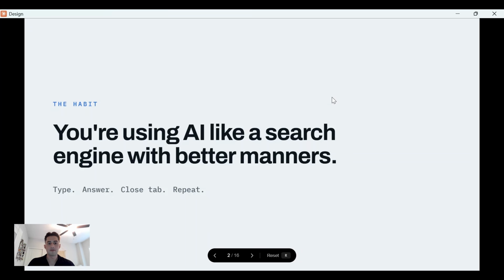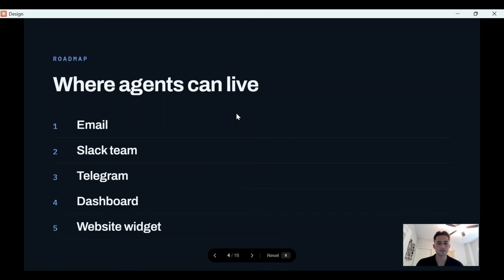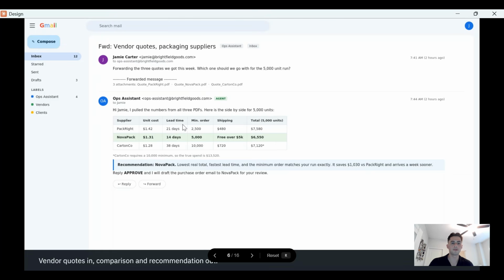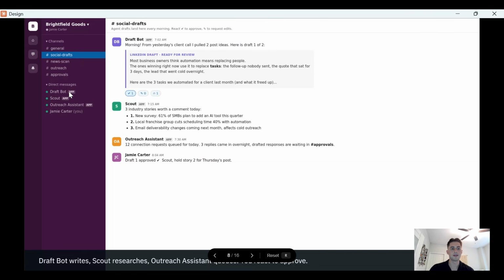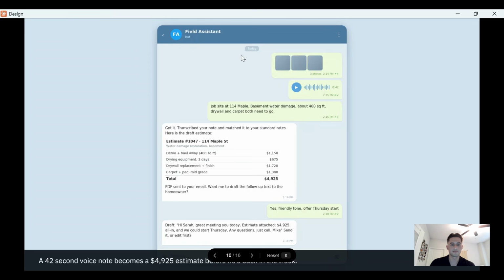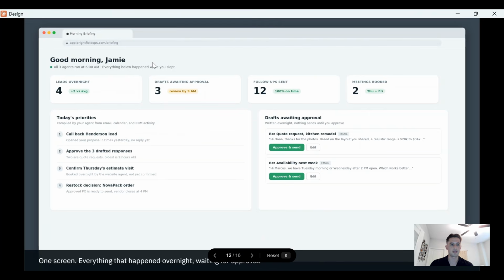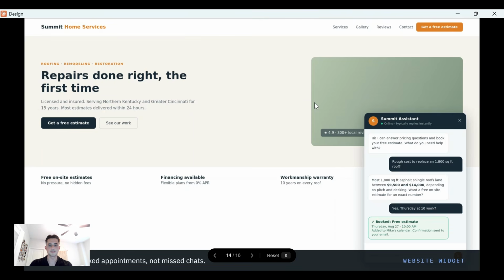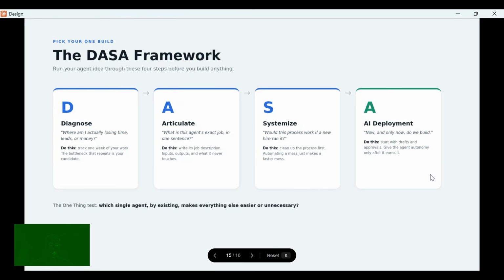5 AI Agent Setups for Business Owners (Email, Slack, Telegram, Dashboard, Websites, etc.)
Most business owners use AI the same way: open a tab, type a question, read the answer, close the tab. It works, but it caps out fast.

An agent is different. It lives where you already work, it has one defined job, and it drafts or acts without you opening anything new.

In this video I walk through five real interfaces an AI agent can live in, with a finished mockup of each one, then give you the framework for picking the single one worth building first.

What you'll see:
• An agent with its own email inbox. Forward it three vendor quotes, get back a comparison and a recommendation.
• A team of agents in Slack. Draft Bot writes, Scout researches, Outreach Assistant queues. You approve with an emoji.
• A field agent in Telegram. A 42 second voice note turns into a $4,925 line-item estimate before you're back in the truck.
• A morning dashboard. Agents run overnight, you review the queue with coffee. Nothing sends until you approve.
• A website widget. It answers pricing questions and books the estimate while you sleep.

Then the part most people skip: the DASA framework (Diagnose, Articulate, Systemize, AI Deployment) and the One Thing test.

Which single agent, by existing, makes everything else easier or unnecessary? Don't build all five. Build one.